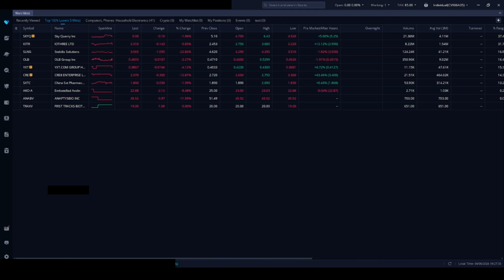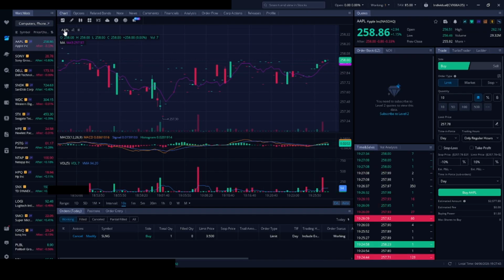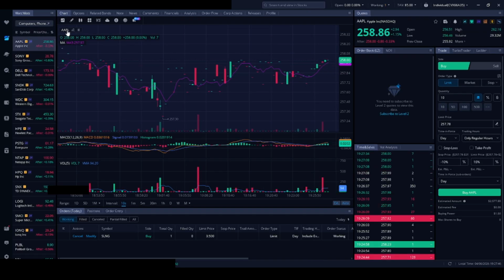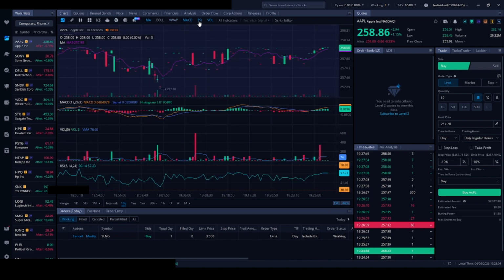How to See RSI on Webull: Step-by-Step Tutorial for Traders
To see the Relative Strength Index, or RSI, on the Webull platform, start by logging into your Webull account. Once you are on the main screen, navigate to the market data section. From there, type in the ticker symbol of the stock or asset you want to analyze in the search bar at the top of the screen. Once you select the ticker, you will be taken to the stock's detail page.